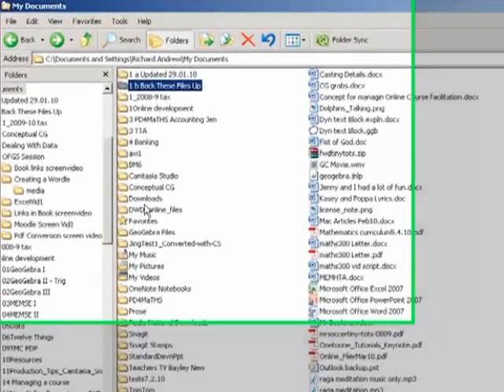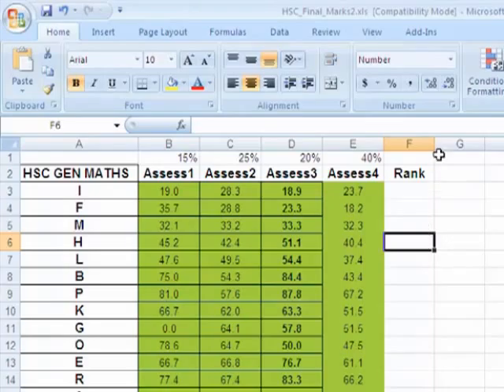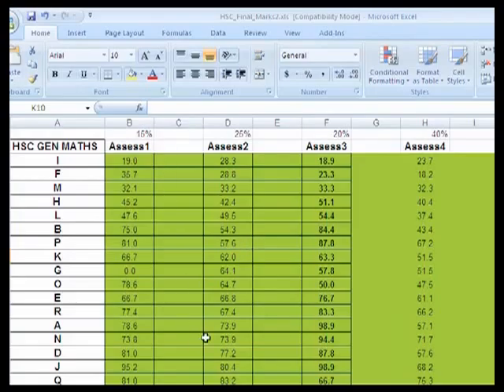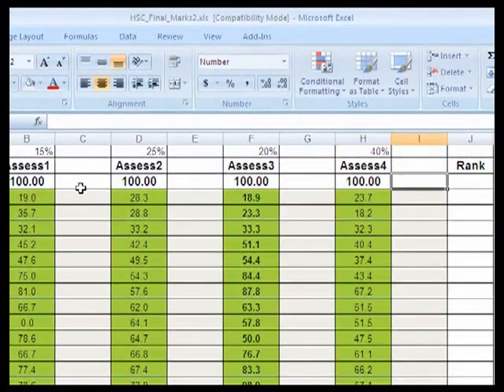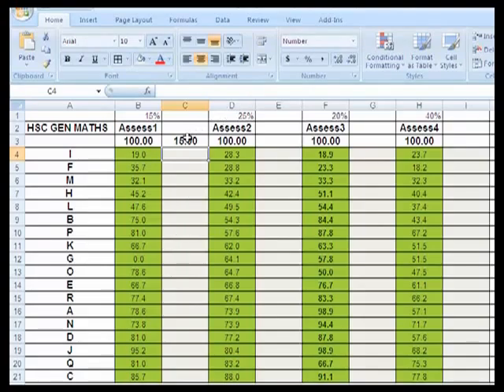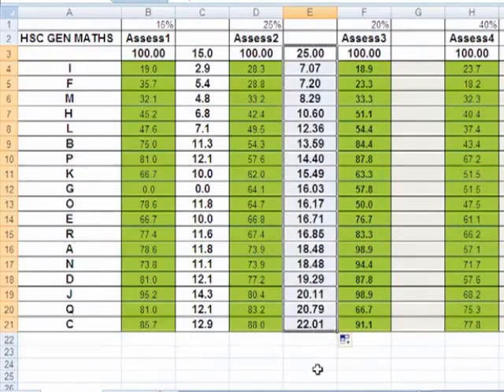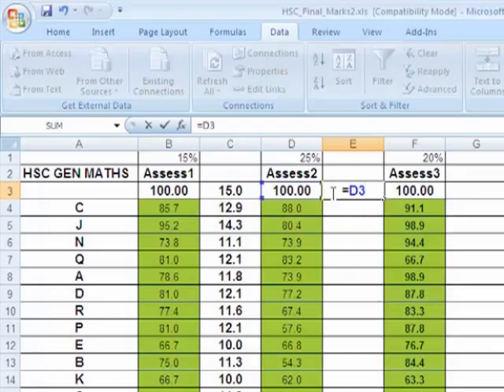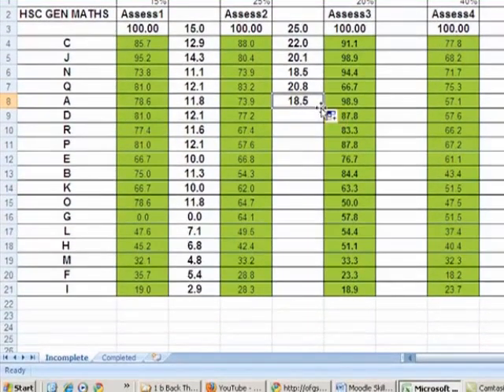Excel Video 2a.mp4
Organising a markbook in Excel